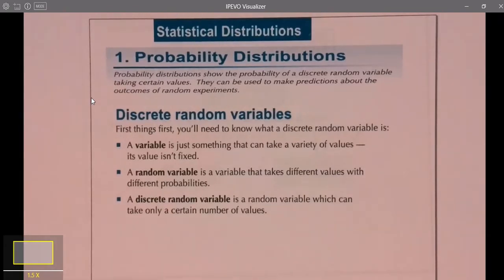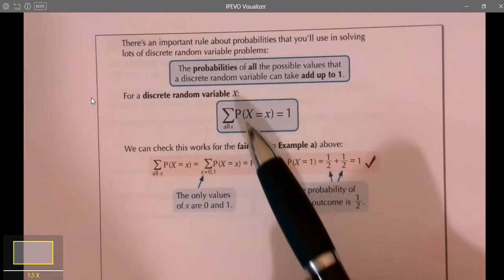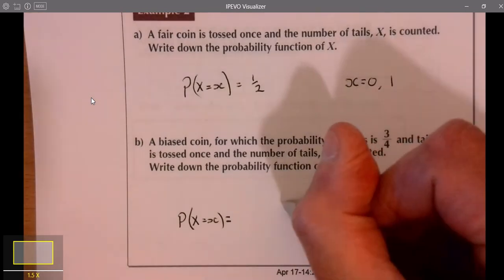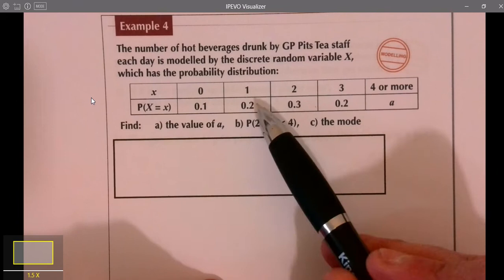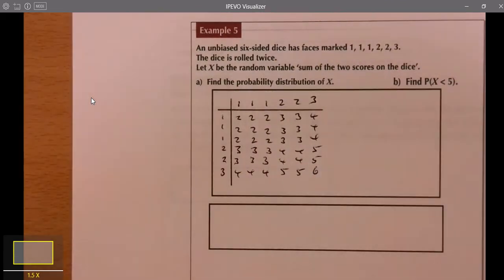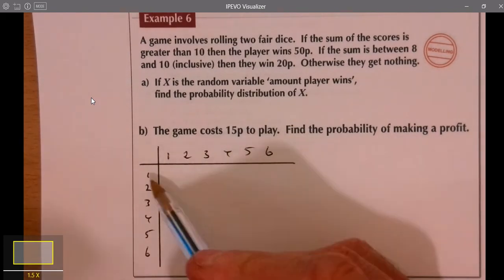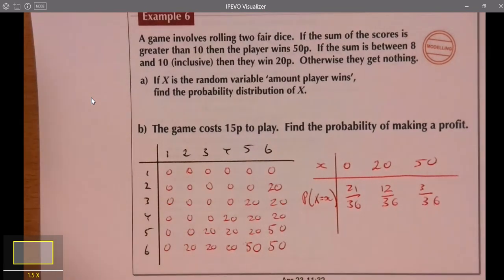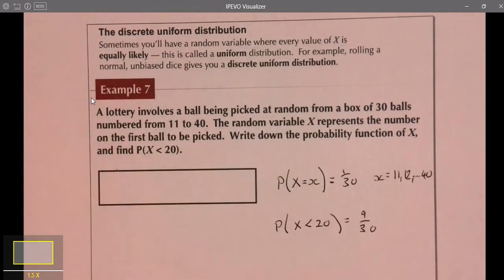Probability Distributions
Introduction to Probability distribution tables and functions.